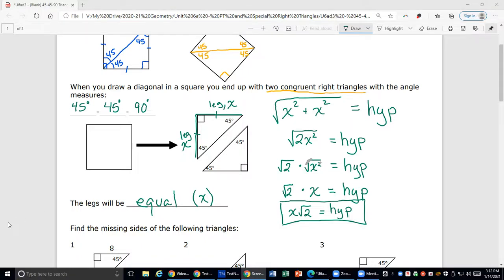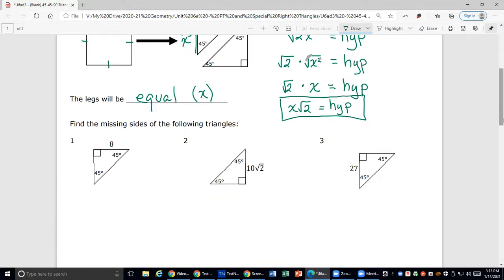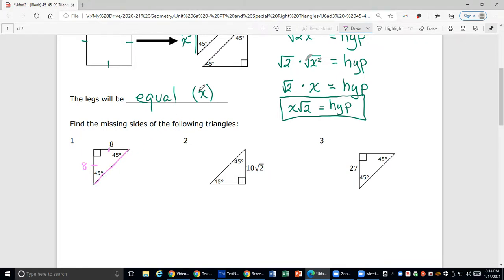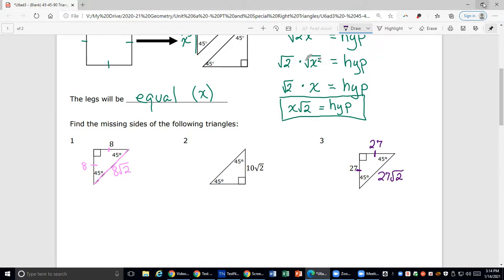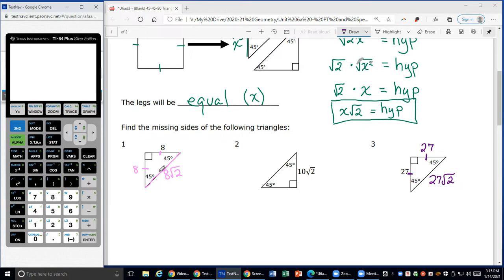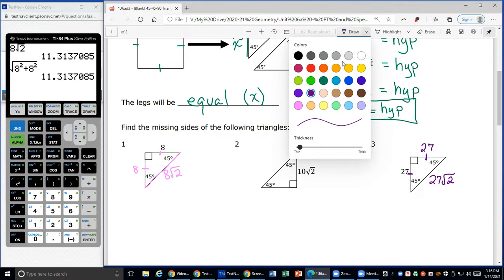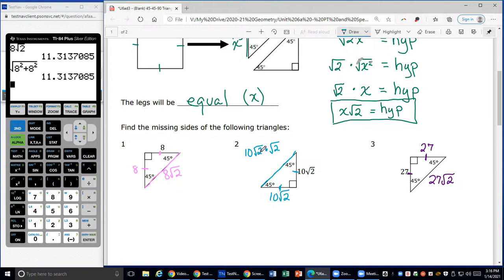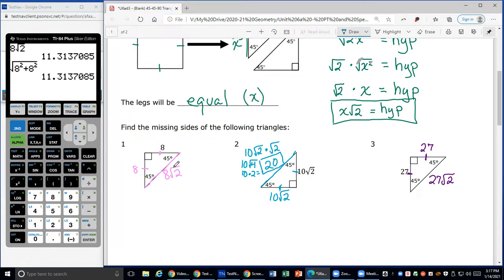U6aD3 45 45 90 Part 2